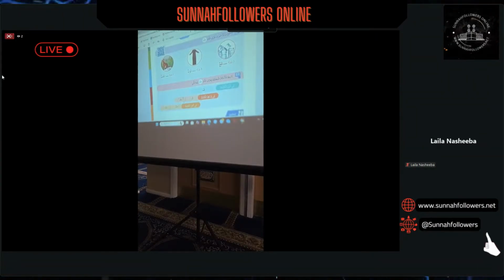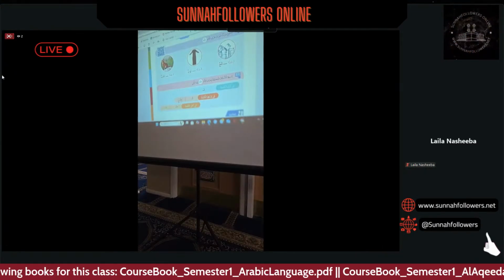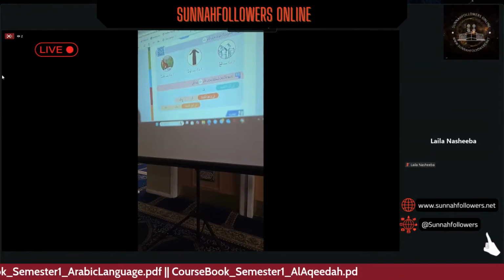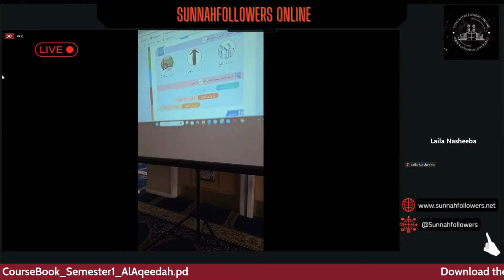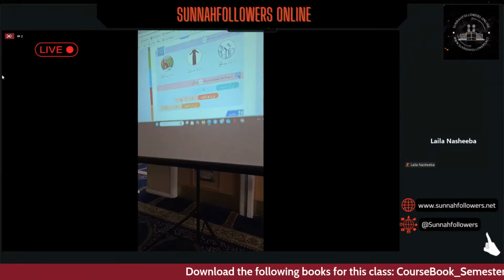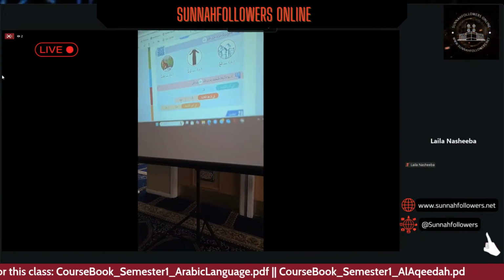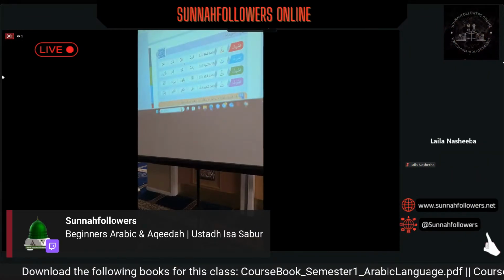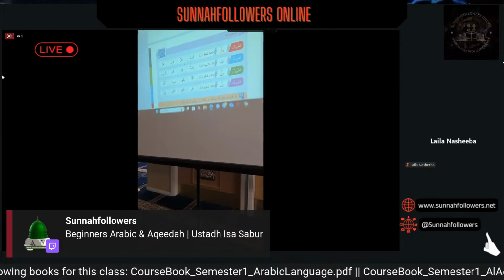BEGINNERS ARABIC | AQEEDAH - USTADH ISA SABUR SESSION 5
Learn the fundamentals of Arabic and Aqeedah with Ustadh Isa Sabur in this beginner-friendly video. Aqeedah refers to the Islamic creed or theology, and understanding its principles is essential for every Muslim. In this video, Ustadh Isa Sabur breaks down complex concepts into simple, easy-to-understand lessons, making it perfect for those new to the Arabic language and Islamic theology. Whether you're a convert to Islam or seeking to deepen your understanding of the faith, this video is an excellent starting point. With clear explanations and examples, Ustadh Isa Sabur guides you through the basics of Aqeedah, helping you build a strong foundation in your Islamic knowledge. Tune in to learn more about the core beliefs of Islam and how to apply them in your daily life.